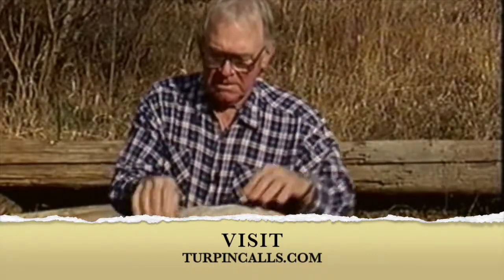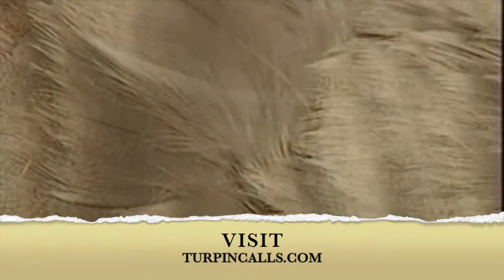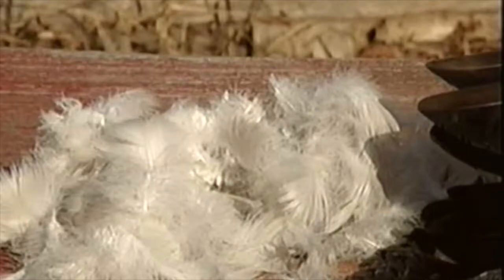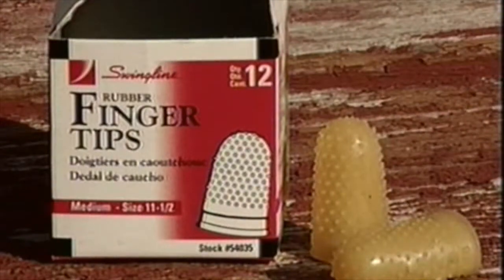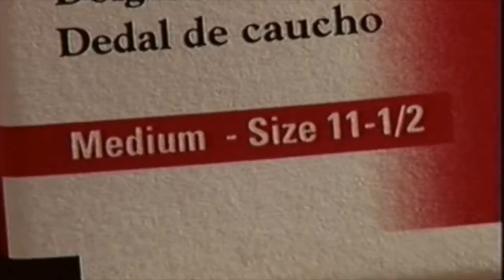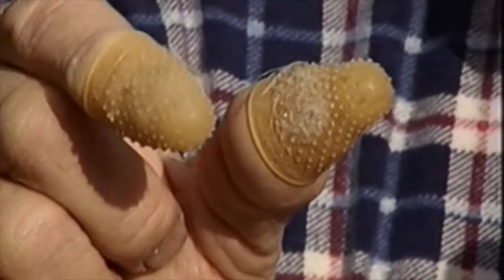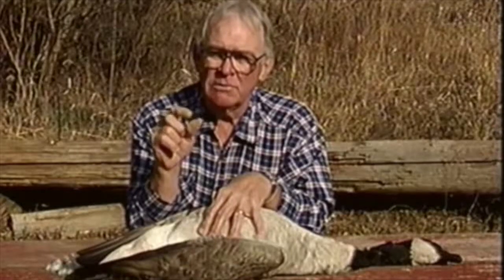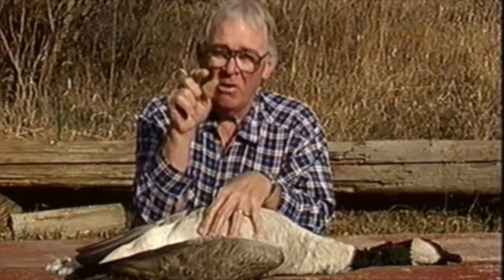Turpin Tips Season 1 Episode 40 Feather Thimbals